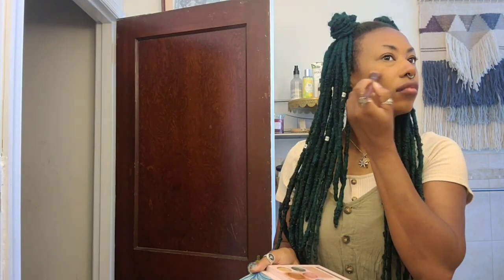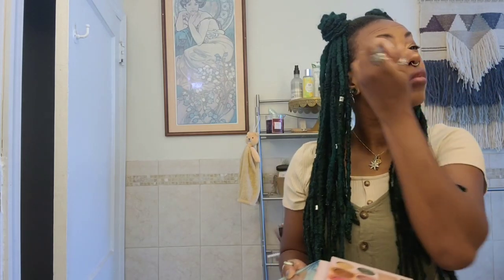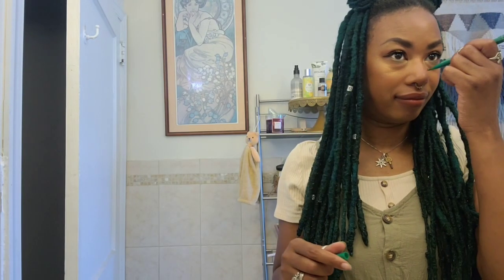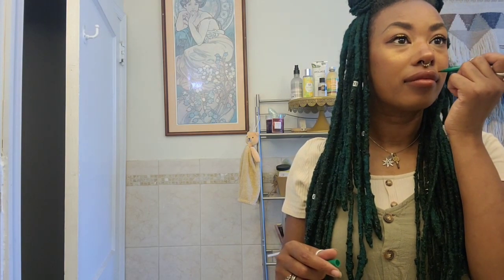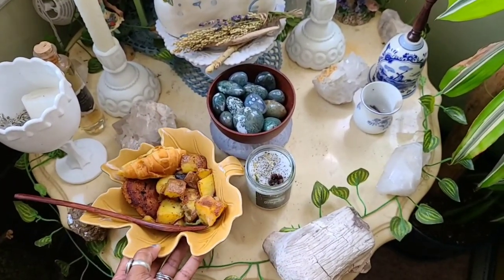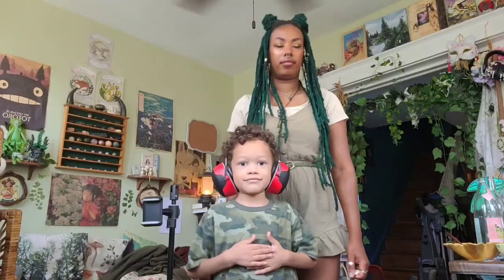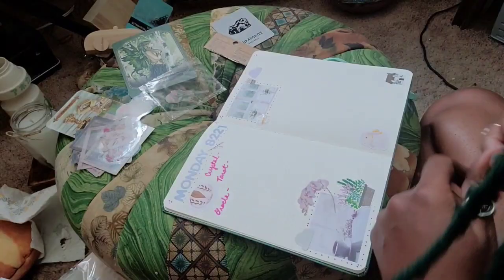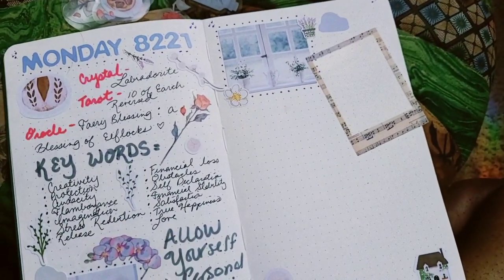Casual Witch Get Ready With Me, New Altar Tour and Setting Intentions for the Day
This video was so fun to film! Hang out with me as I get ready for my day and set intentions in my daily journal 🌿

tinted lip balm
code mintfaery20

cleansing spray and crystal cards